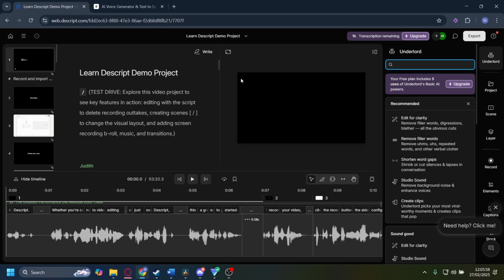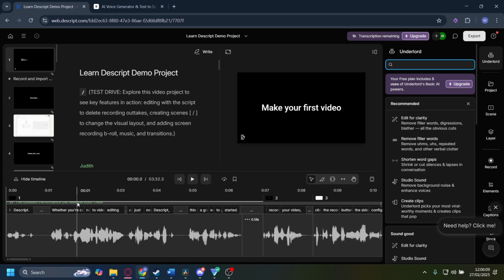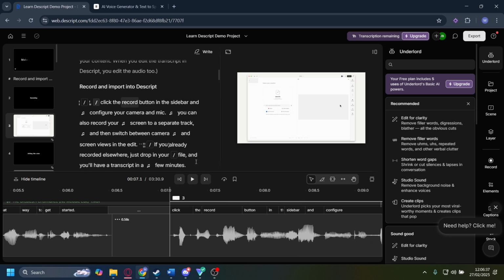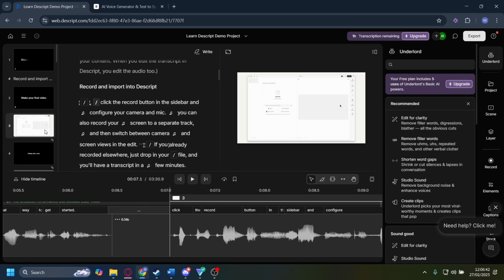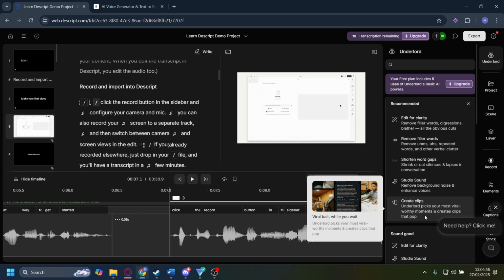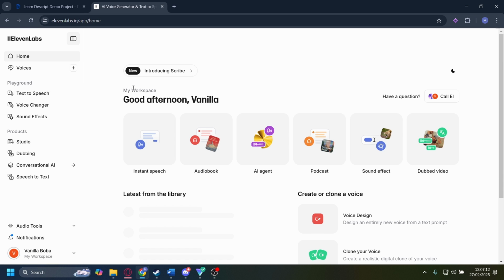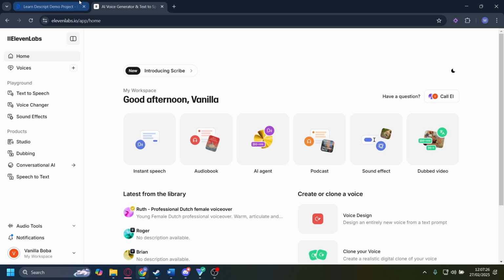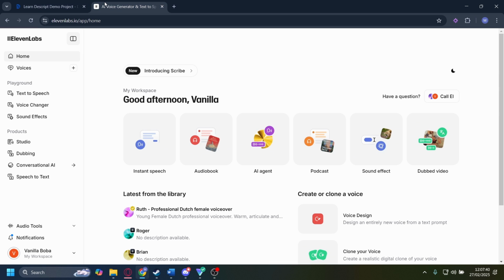ElevenLabs vs Descript – Best AI Audio Tool Showdown! 🤖